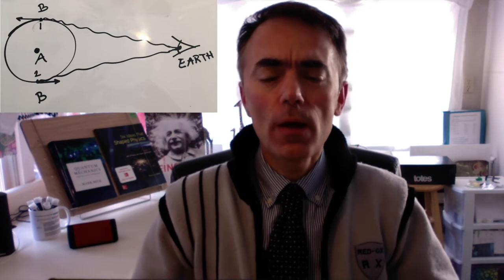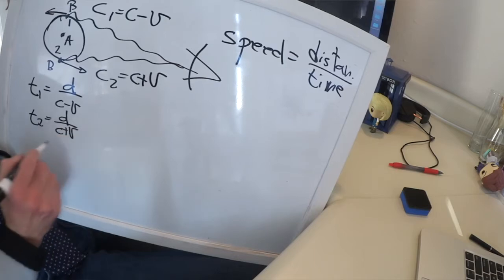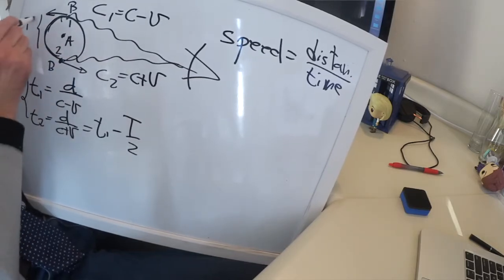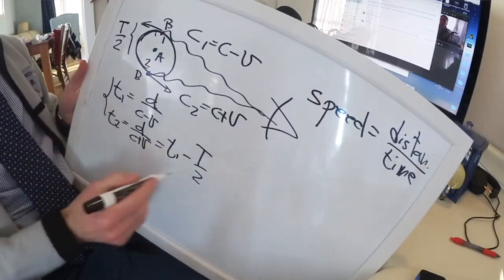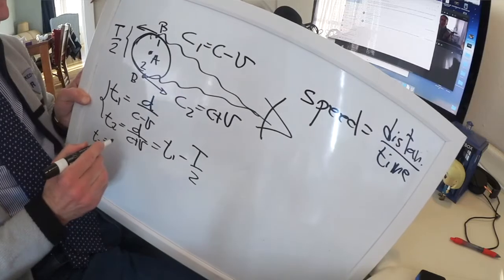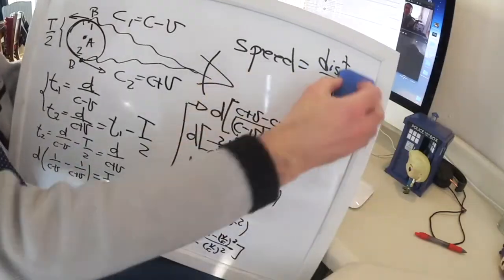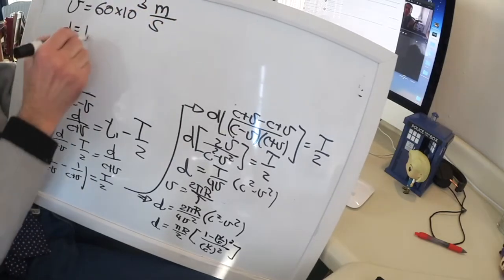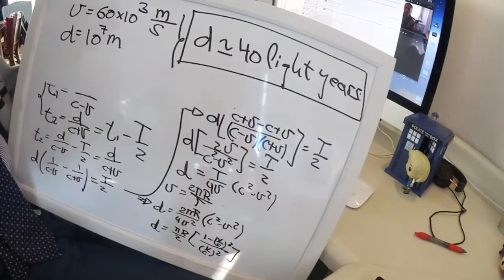INTRODUCTION TO SPECIAL RELATIVITY. Lesson 2: The problem of light.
We will show an example of observations from the end of the 19th century that was pointing in the direction of new physics required.